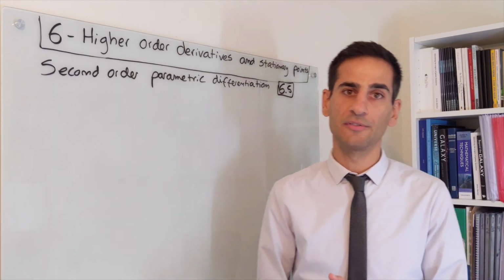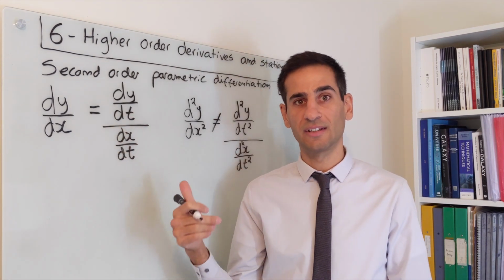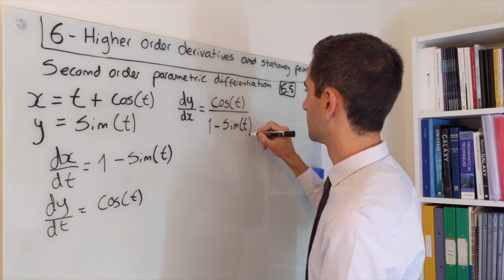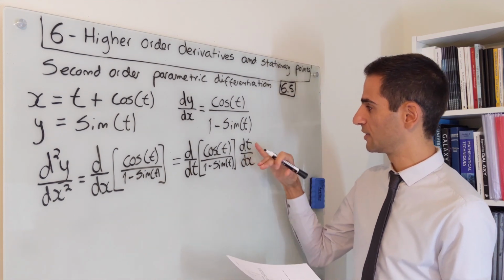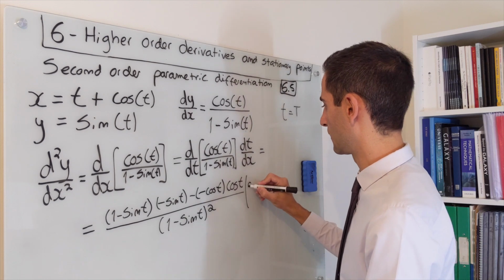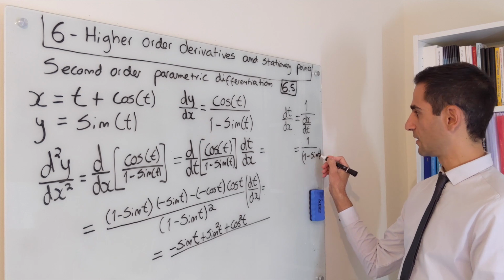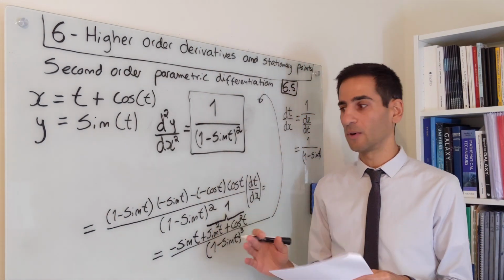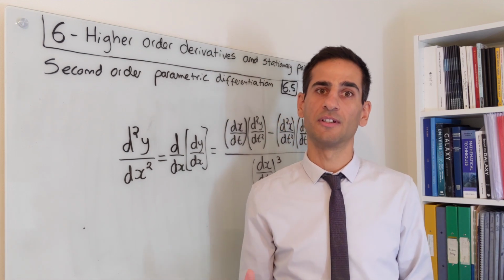6.5 - Second order parametric differentiation and how to conduct it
In this video we discuss second order parametric differentiation and how to obtain second order parametric derivatives.